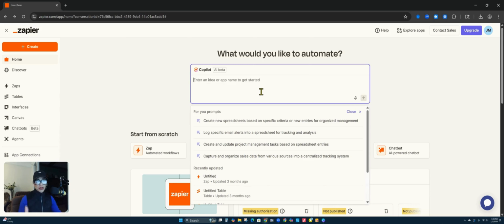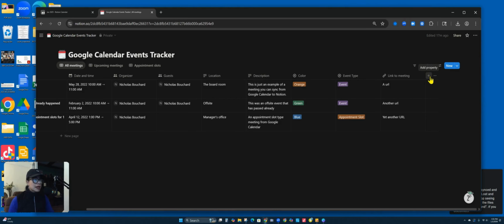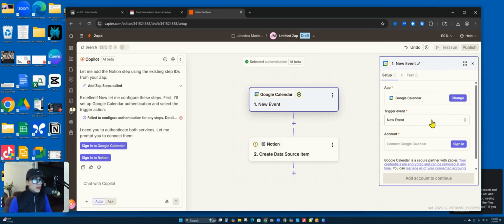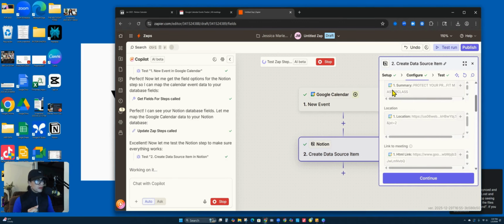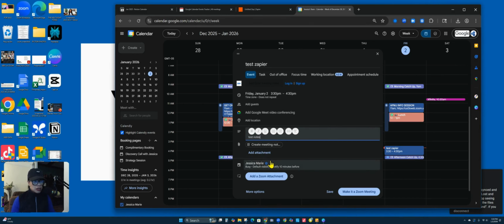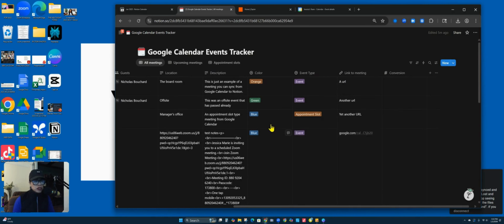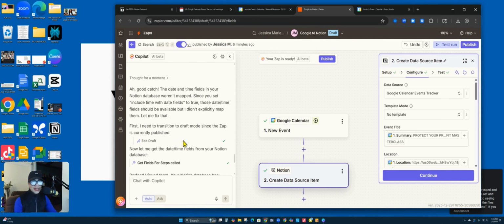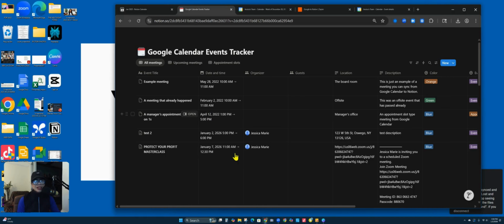EP 11: Stop Just Logging Your Work — Track What Converts with Google Calendar + Notion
In this episode, I take you behind the scenes of a realization I had while reviewing my 2025 calendar: it’s not enough to just track what you’re doing—you need to track whether it’s actually working.

So I created a workflow to do just that: using Zapier to connect Google Calendar to Notion, so I can move from just logging tasks and meetings to tracking real, measurable outcomes.

Here’s what you’ll see in this episode:

Why your calendar is not a performance tool—unless you make it one

How to link Google Calendar to Notion using Zapier

How to customize your Notion database to track activities, results, and conversions

Ideas for tracking ROI on your time, not just your tasks

How this shift improves decision-making and resource planning

If you’re a founder, ops leader, or small business owner trying to do more with less—this is your invitation to stop working blindly and start working smarter.

Let me know if you'd like:

A visual concept for your thumbnail (font + layout style)

A short-form script to promote this episode on LinkedIn, Reels, or Shorts

Or a Notion template CTA you can offer alongside this workflow